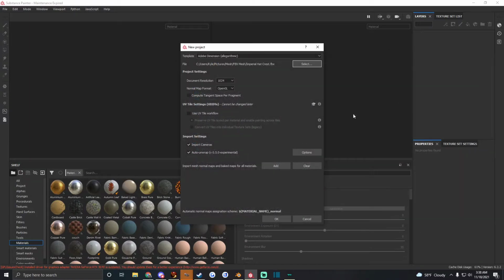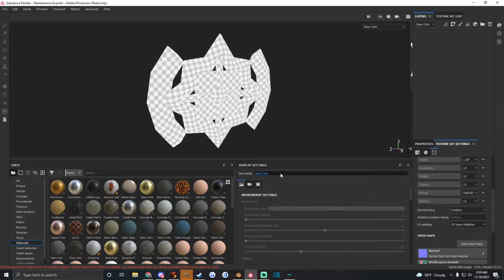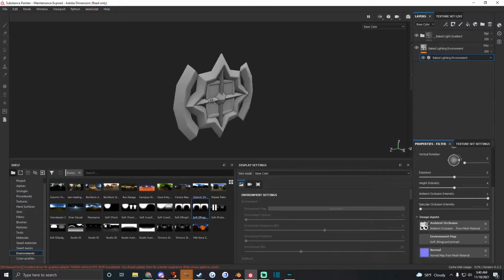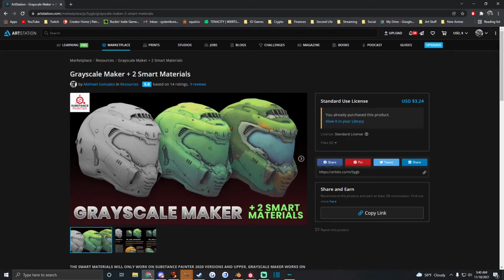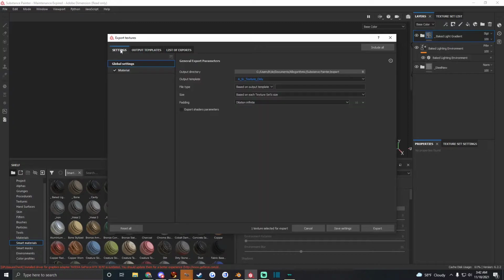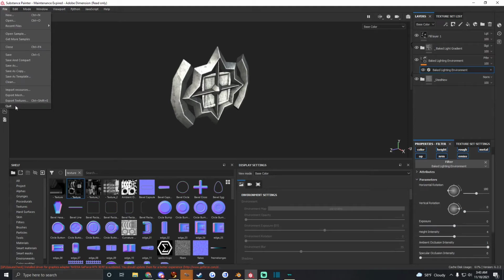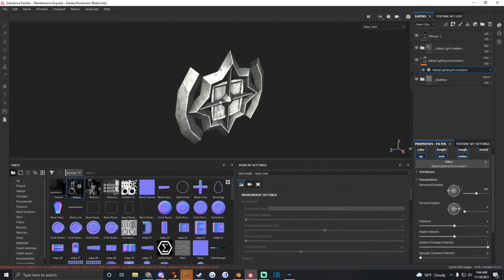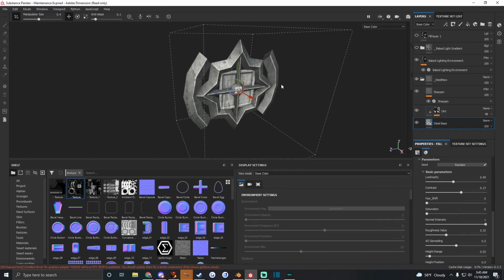Texturing and Baking Light In Substance Painter For SecondLife (OUTDATED)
This is a quick tutorial in Substance Painter for texturing and baking light onto a model for exporting to SecondLife.
It adds ambiant occlusion and overhead lighting to the model, which makes it look really nice in combination with a baked lighting enviornment.
Here are the texture export presets I use:
Texture, Normal, Specular export preset

Gunsmith Kaze | nightcatsmeow | Hawk (Rave Kutanaga) | Vahn
Thank you so much you legends!